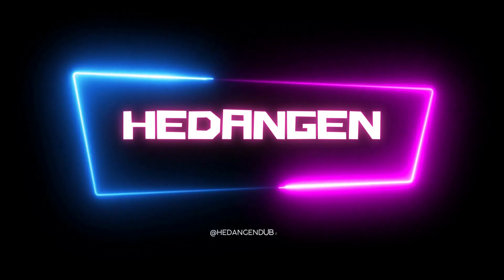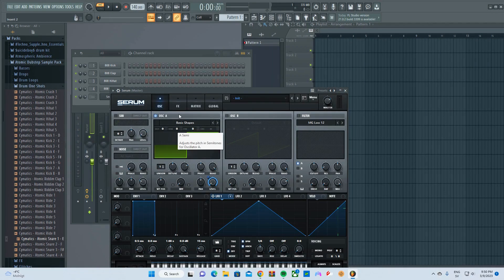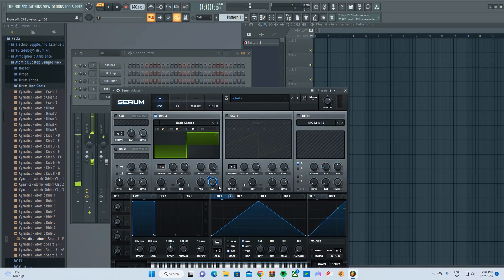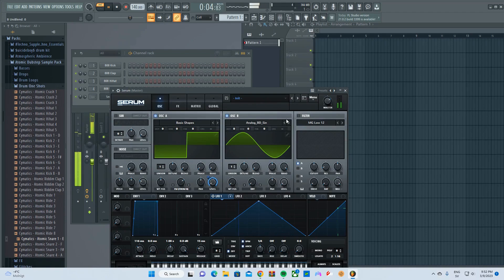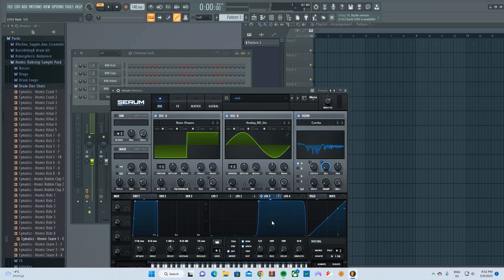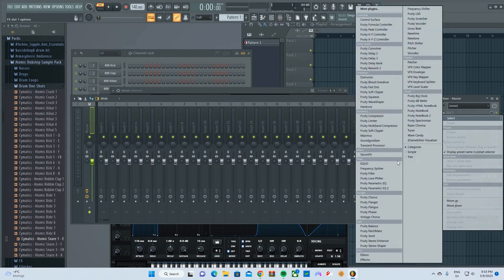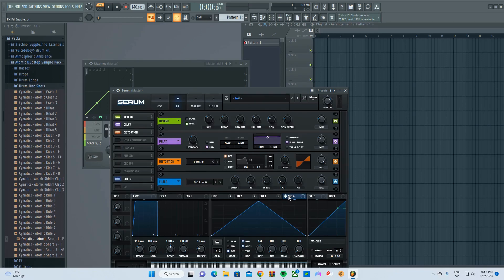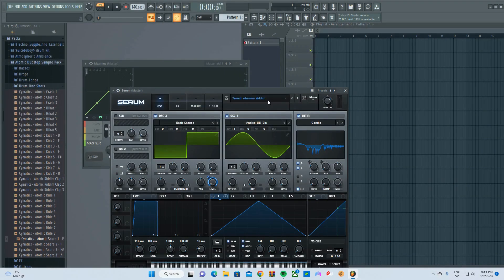HOW TO MAKE A TRENCH BASS IN FL STUDIO AND SERUM😤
In this video, I'm teaching you how to make a trench bass in FL Studio and serum. Trench bass is a great dubstep bass track that can add a lot of depth and emotion to your compositions.

If you're looking to add a trench bass  to your FL Studio project, then this tutorial is for you! I'll guide you through the process of creating this bass track, from the beginning of the track to the final mix. By the end of this video, you'll have everything you need to create a  trench bass track!